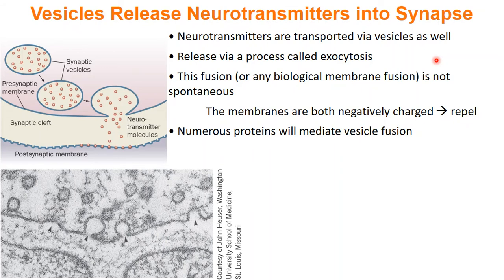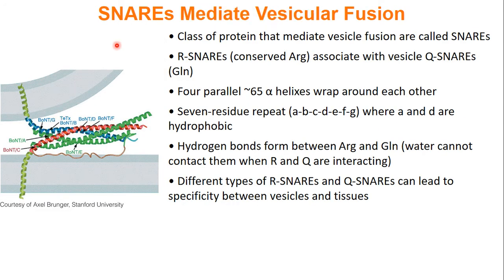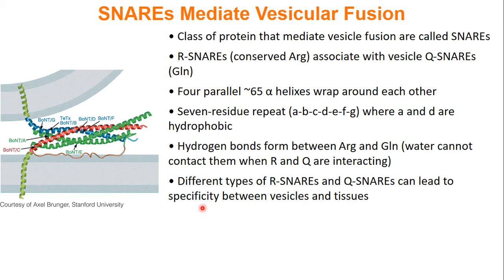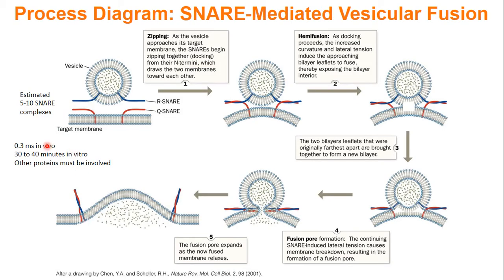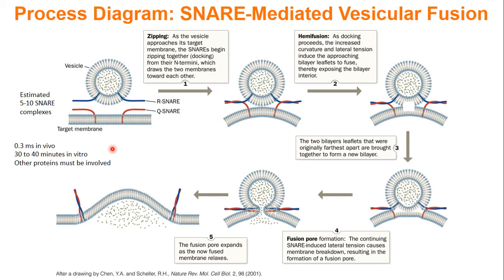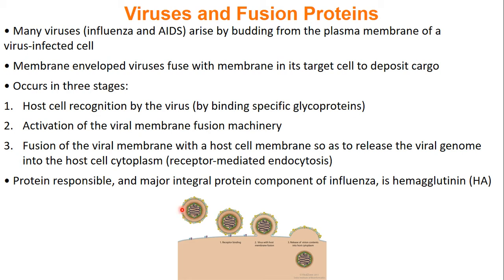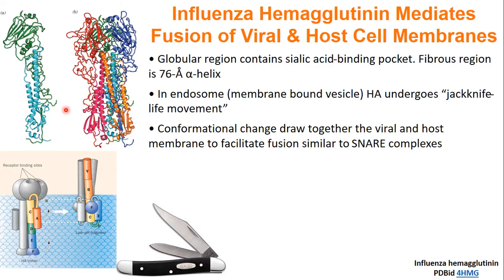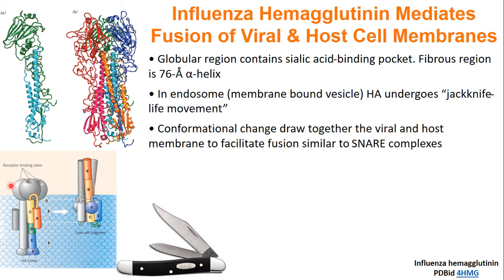058 Chap9 Sect4 Part5